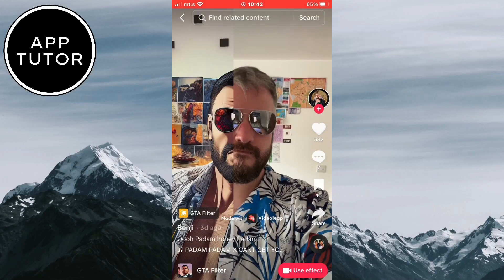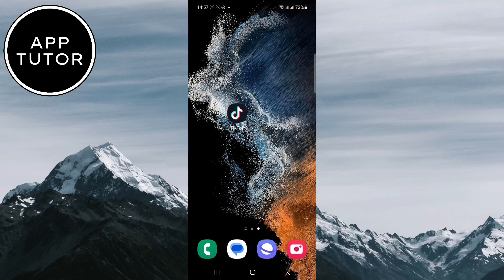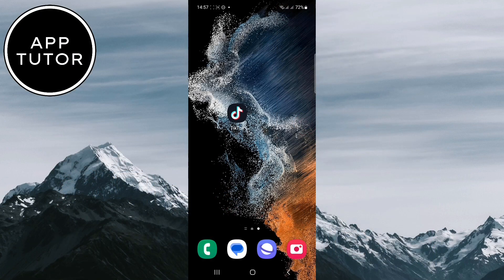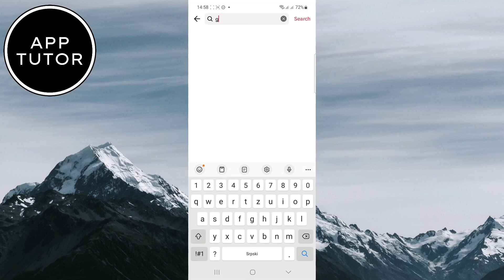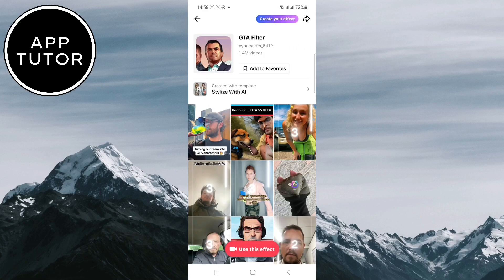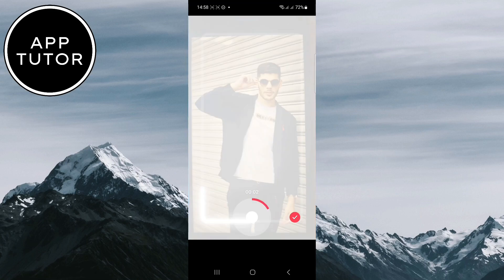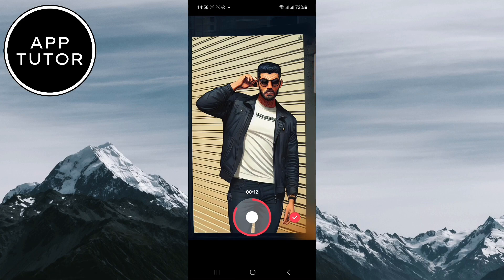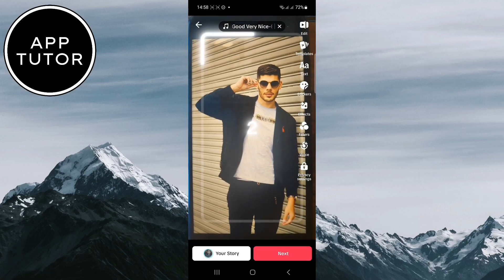How to Create the GTA Filter Trend Video On TikTok (FREE!)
In this video, we'll show you exactly how to jump on the latest trend taking TikTok by storm – the GTA filter! Are you ready to transform your TikTok videos into epic gaming-inspired masterpieces? Then this tutorial is a must-watch for you!